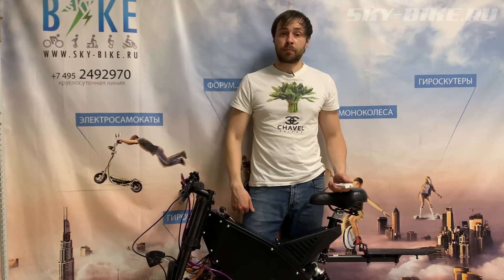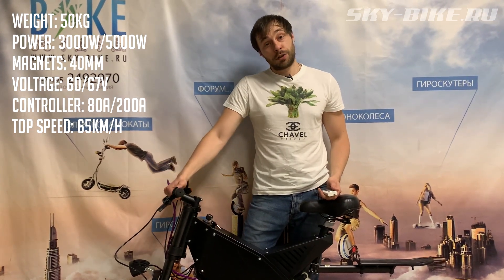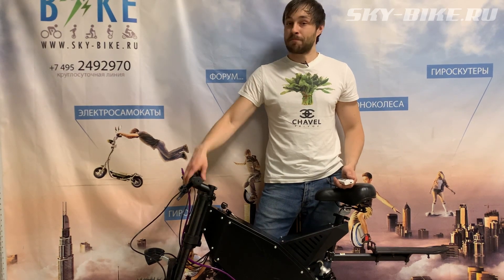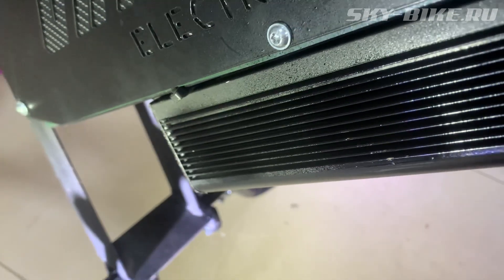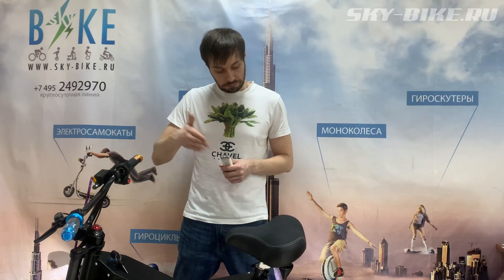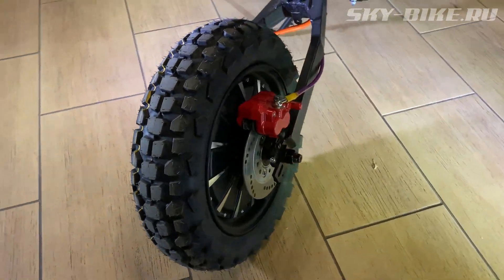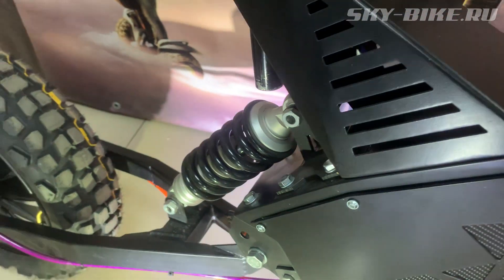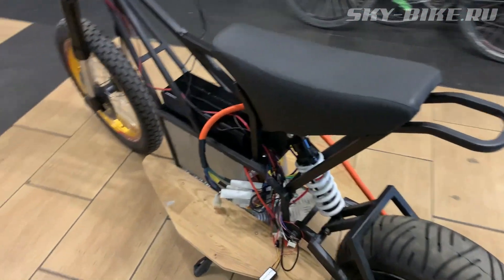ГРЯЗНЫЙ МАЛЫШ - Мощный электробайк своими руками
Новая эксперементальная модель электробайка ГРЯЗНЫЙ МАЛЫШ с мотоциклетным моторколесом QSMOTOR.  Легкий, малогабаритный, быстрый и мощный кастом электробайк. Сборка электровелосипедов и электробайков CHARGER своими руками. Драг рейсинг электровелосипед против электромотоцикла и полноприводный электробайк против электровелосипеда